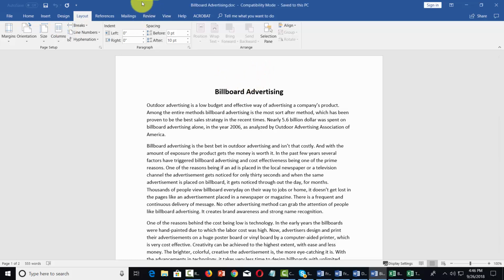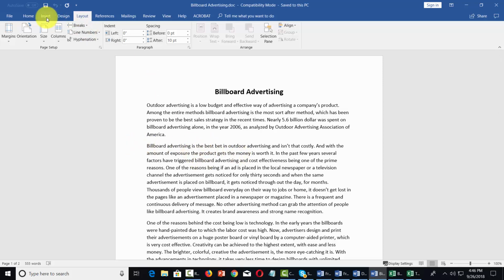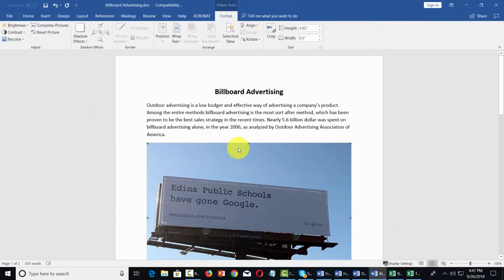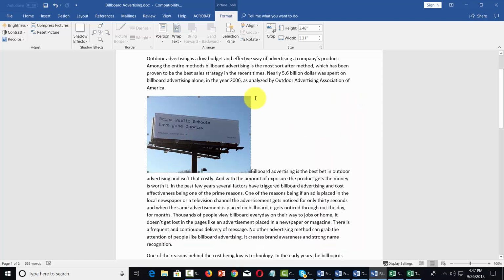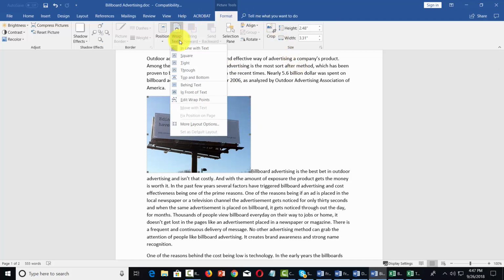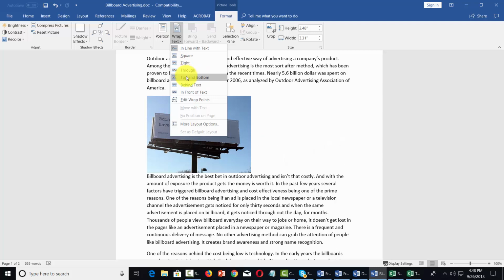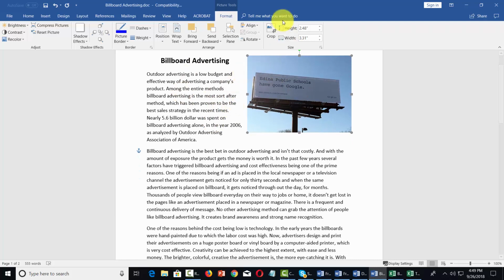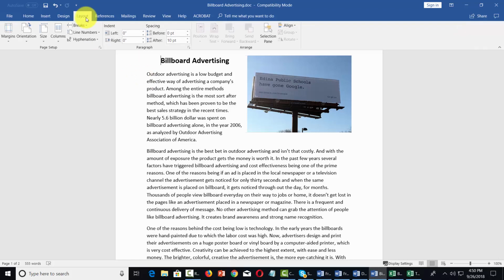30 Layout Menu Free Microsoft Word Training Course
Layout Menu Free Microsoft Word Training Course